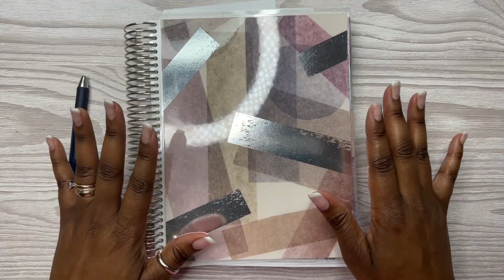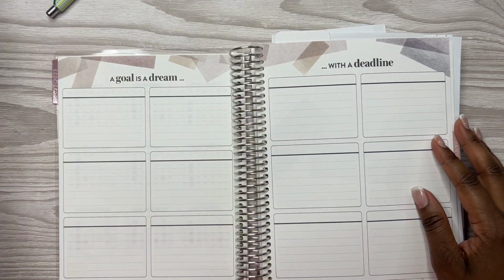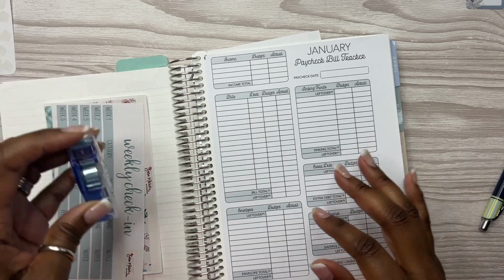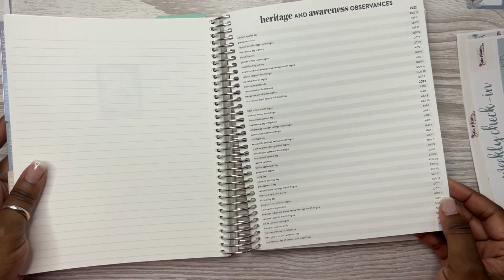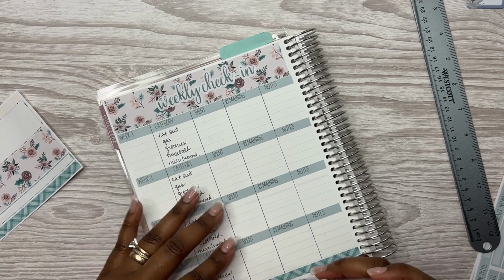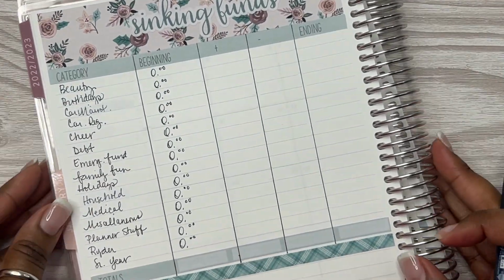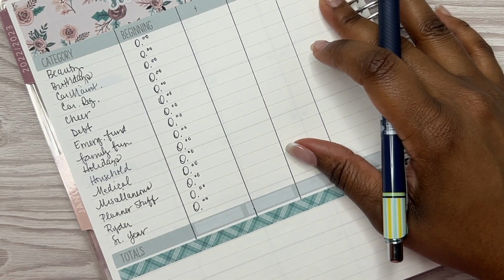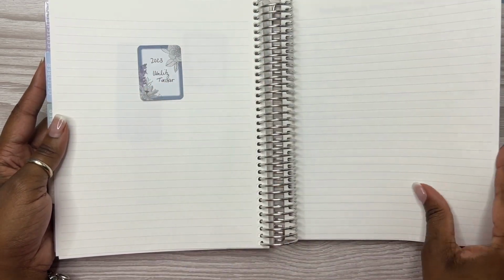SETTING UP MY EC MONTHLY PLANNER AS A BUDGET PLANNER | 2023 BUDGET SETUP | RACHELLE BUDGETS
In this video, I am setting up my @erincondren monthly planner as my 2023 budget planner!

Please budget along with me and join me in this budgeting and getting out of debt journey!

By setting up my budget, it will help me stay on course for the month and year and will also help with budgeting and tracking our expenses!

Amazon Favorites:

✨ Mechanical Switch Calculator:

Clear 6 Ring Binder

Wallet Cash Envelopes

Vinyl Cash Envelopes